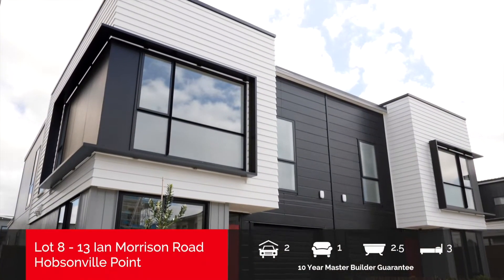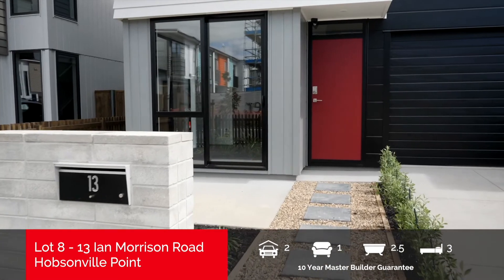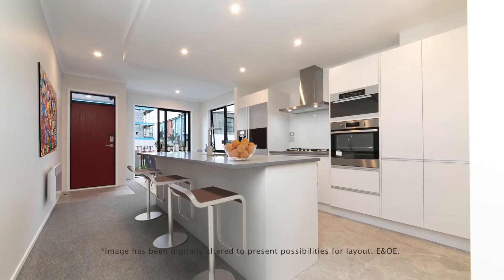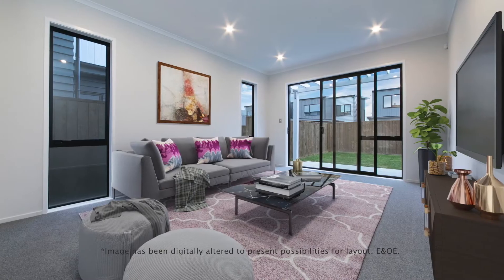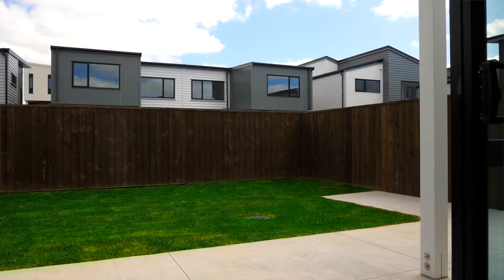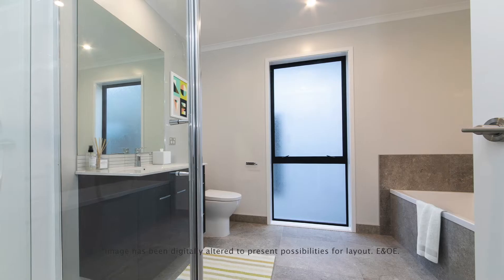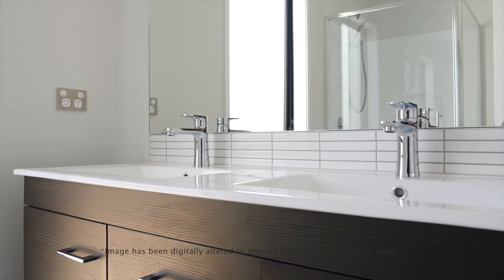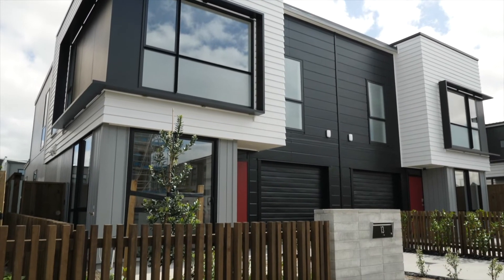Lot 8, 13 Ian Morrison Road , Hobsonville Point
Here is a superb opportunity to secure a modern and contemporary home in Hobsonville Point! This three bedroom home offers stylish and spacious living spread over two levels.